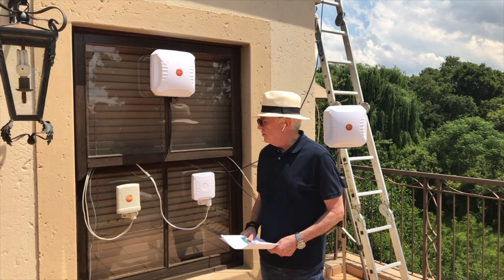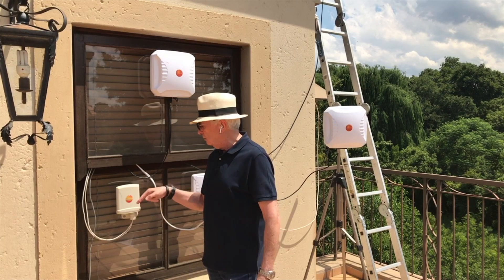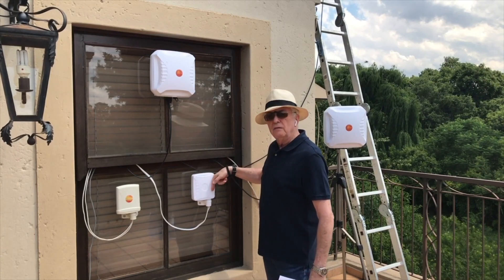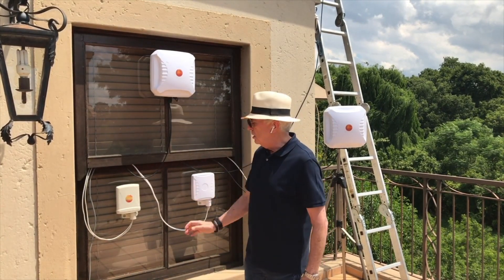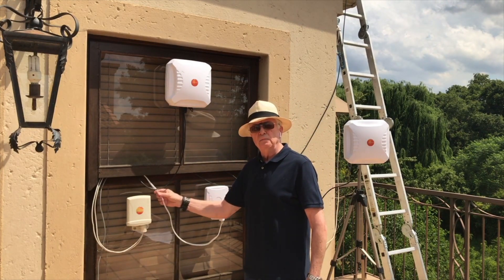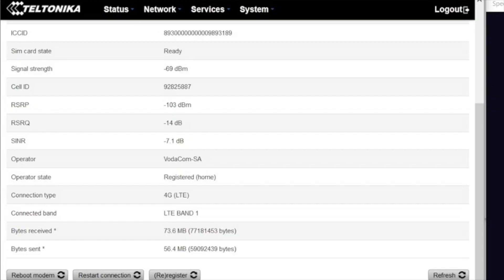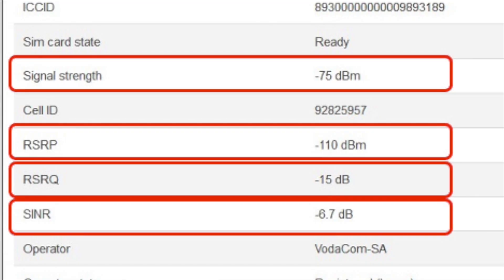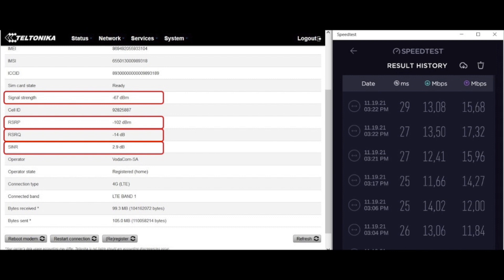XPOL-1 and XPOL-1-5G : Pick the one that will work for you.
Pieter shows the XPOL-1 and XPOL-1-5G and does some speedtests using both.